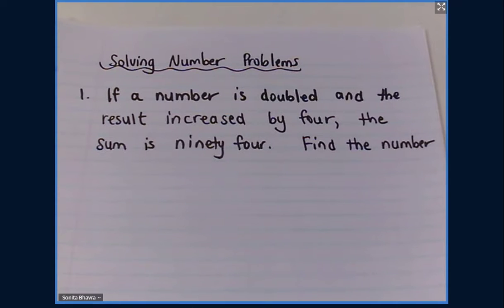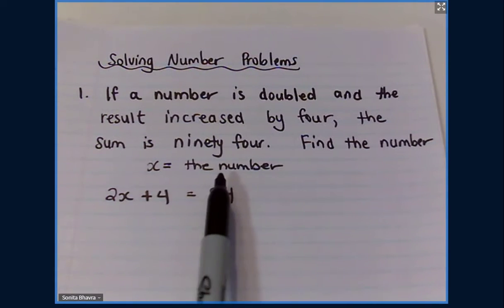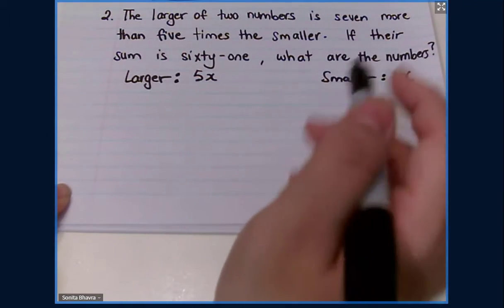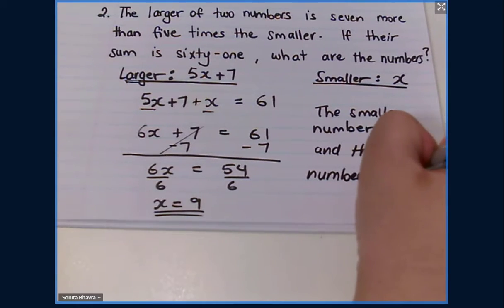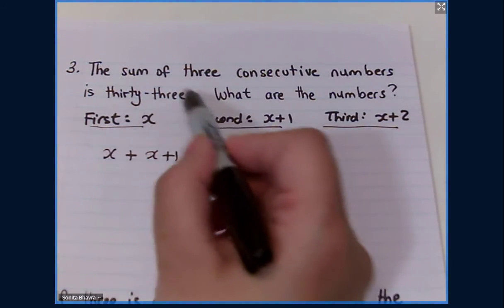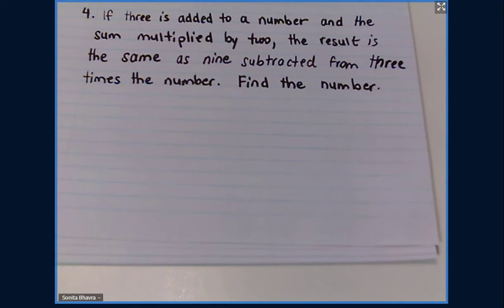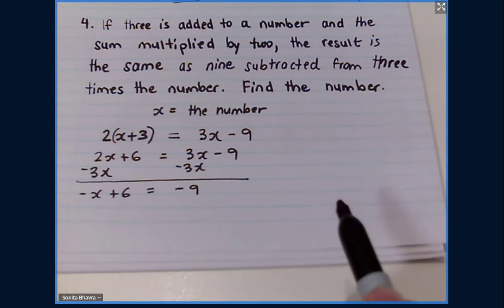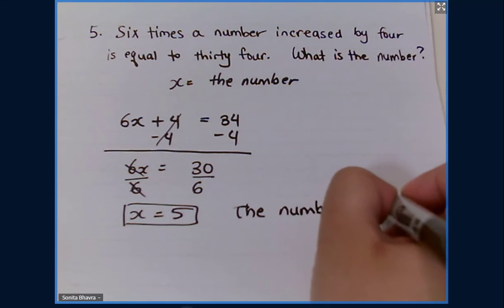Solving Number Problems